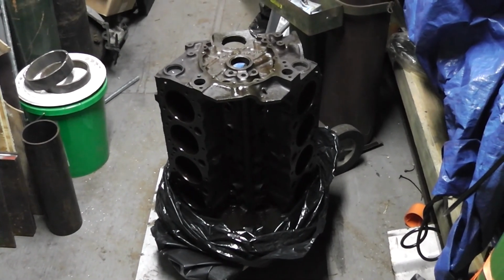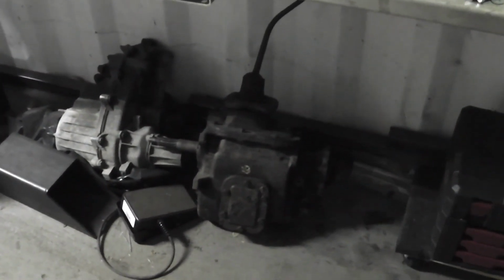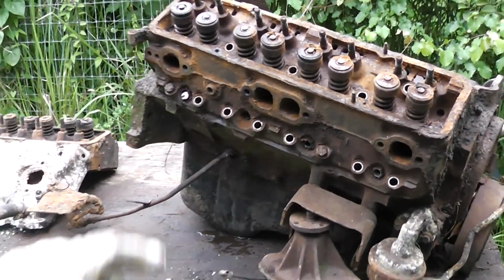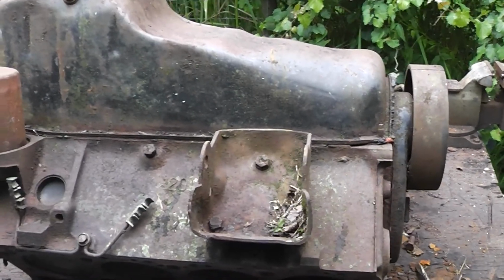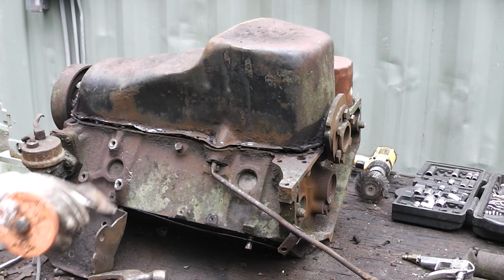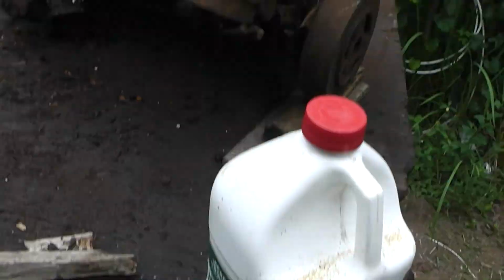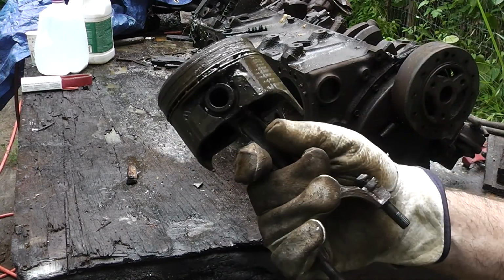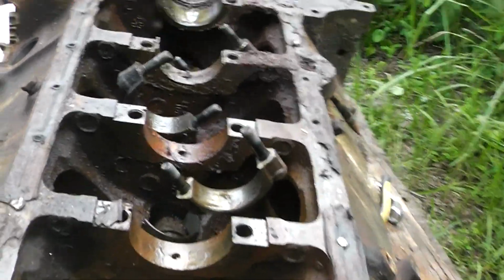Rusty Small Block Chevy Tear Down Part 1 Acid Wash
I tear down an old Chevy 305 that has been sitting outside too long!